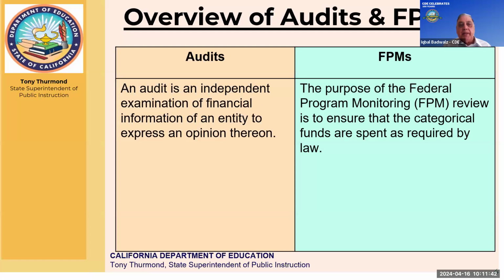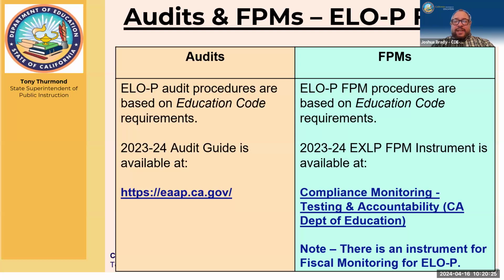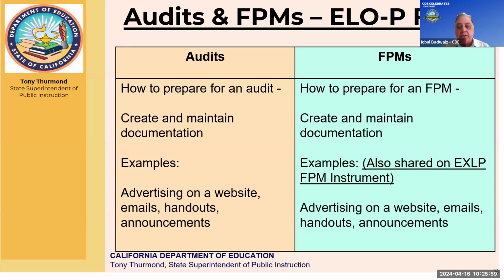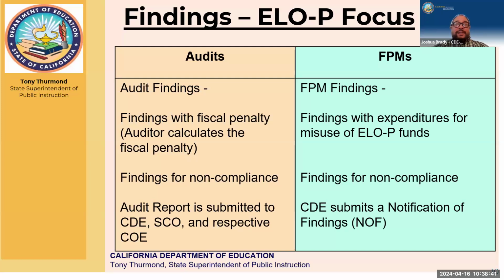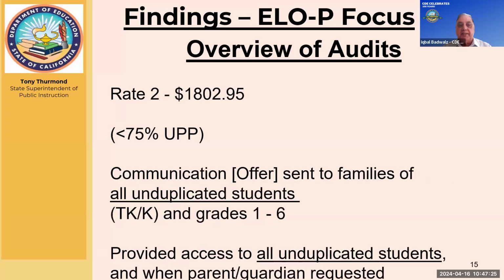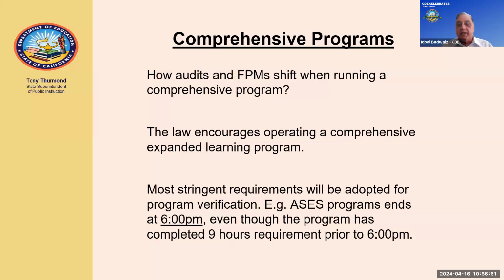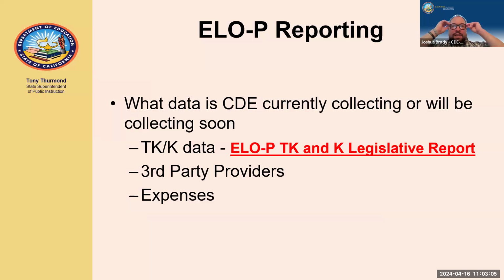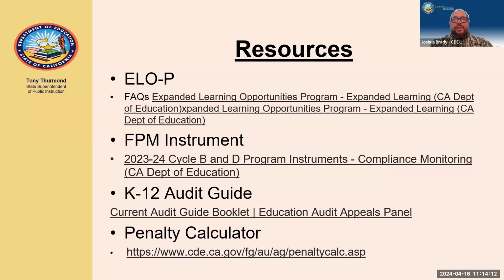"Understanding ELO-P Reporting & Compliance Monitoring" - Spring 2024 ELO-P Academy (Day 3 Workshop)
This workshop will focus on reporting and compliance monitoring for ELO Programs. It will also include information, resources, and the sharing of promising practices to support Expanded Learning Programs with Federal Program Monitoring (FPM) and Audits.

Presenters:
1. Iqbal Badwalz, Education Administrator I, Program Monitoring Office, California Department of Education
2. Joshua Brady, Education Administrator I, Grant Awards, Monitoring, and Evaluation Office, California Department of Education